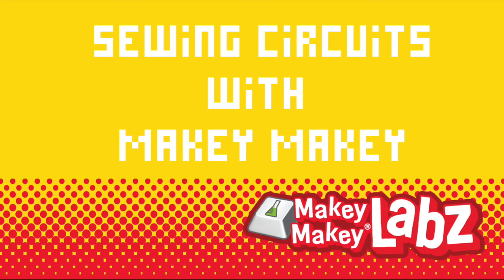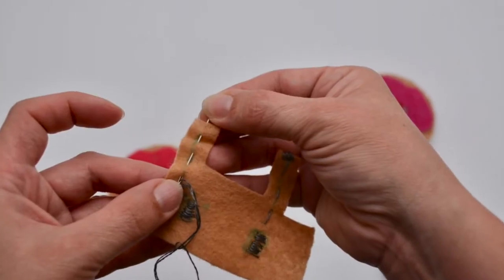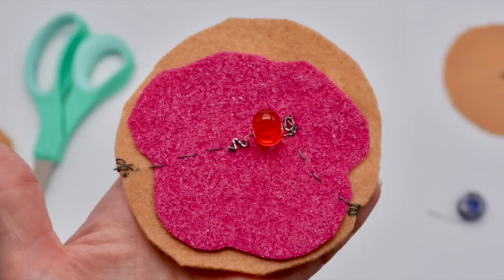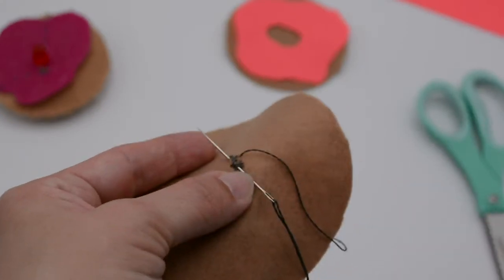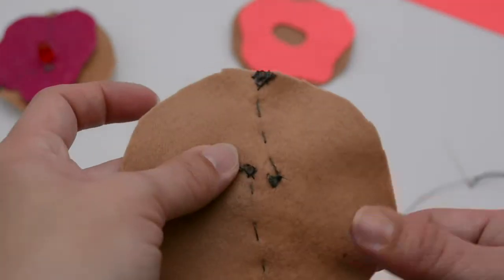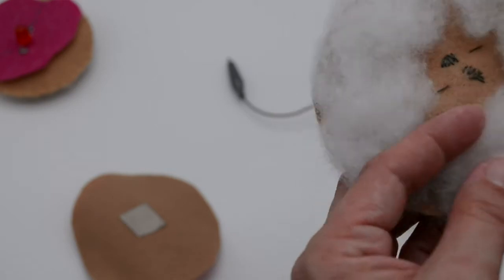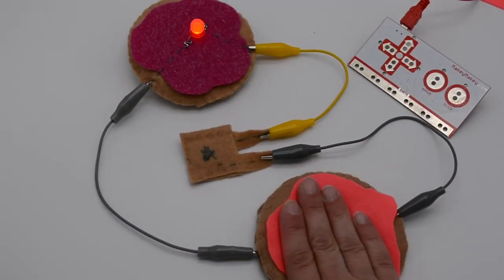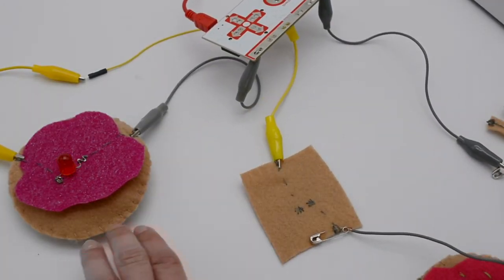Sewing Circuits Primer with Makey Makey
This soft circuit tutorial will teach you the basics of sewing circuits and even crafting your own DIY electronic components with conductive thread. The full guide with breakout tutorials is available